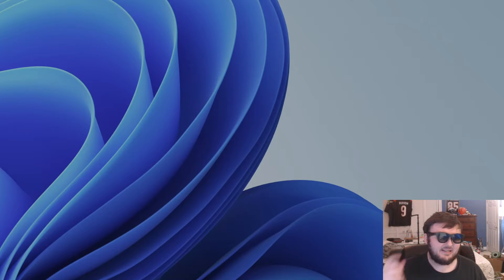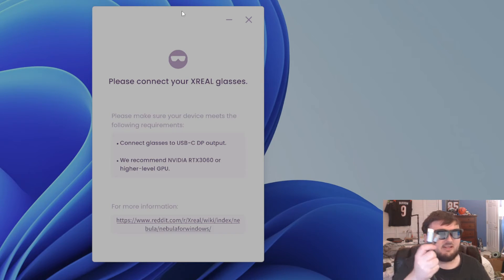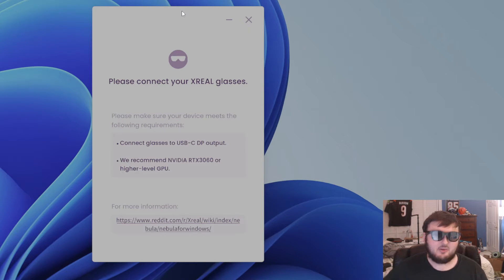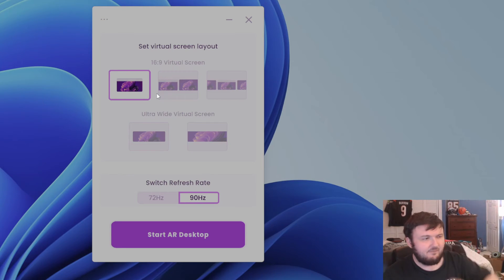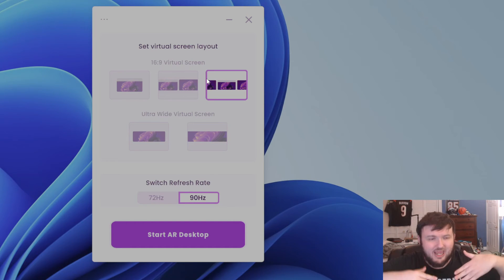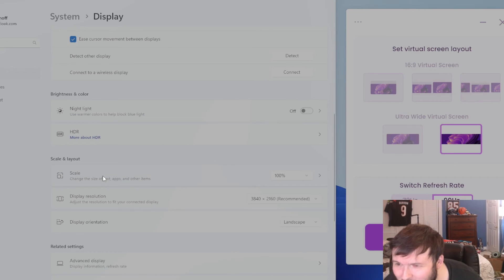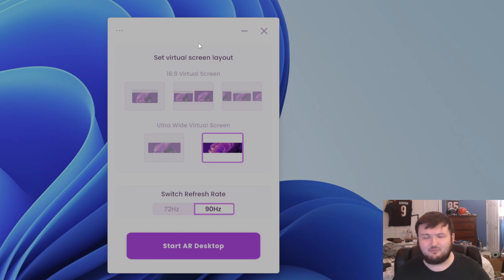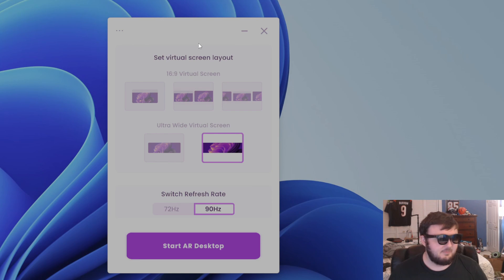YOU NEED THIS CABLE IF YOU HAVE THE XREAL AIR 2 PRO!!| HERES HOW TO USE NEBULA ON PC!!